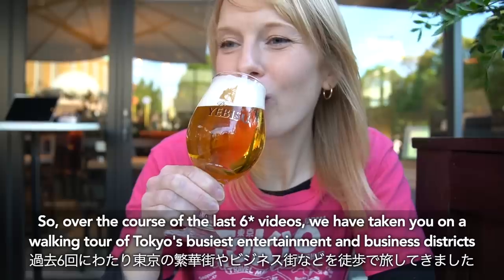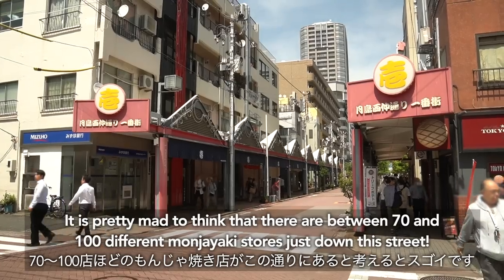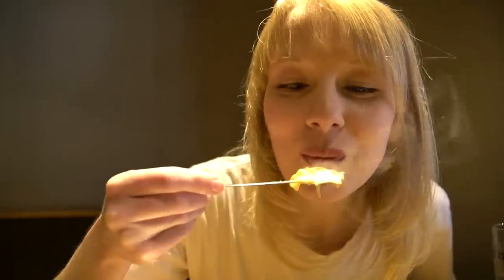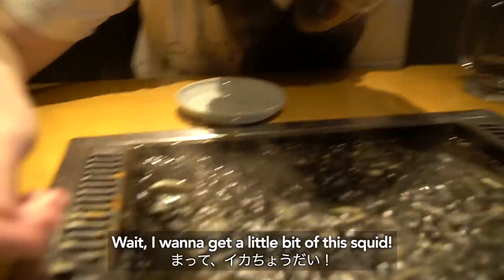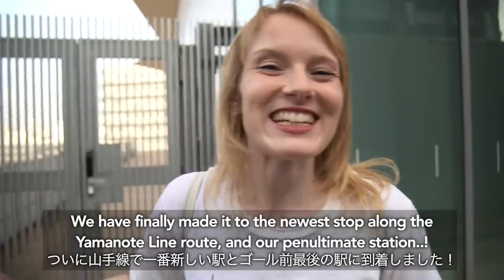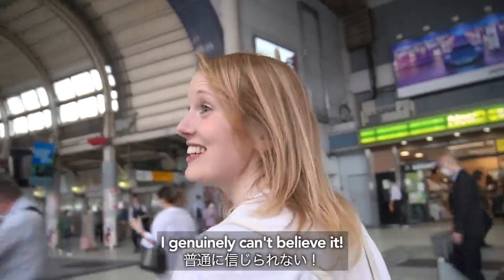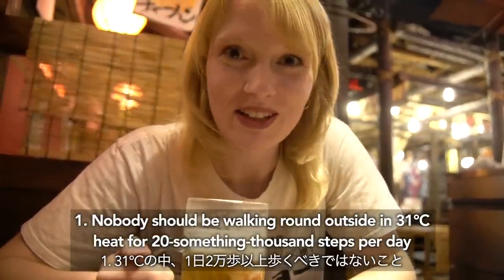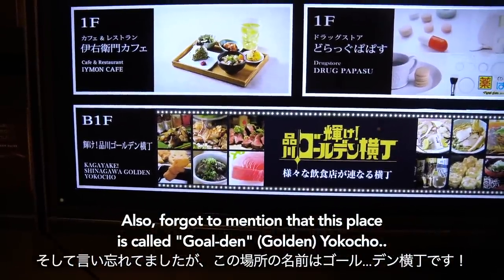The ONLY Food You Need to Try in Tokyo! [JAPAN FOOD GUIDE]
We walked the ENTIRE marathon length of Tokyo’s Yamanote Train Line (Tokyo’s busiest train line, which connects all of the city’s major entertainment and business hubs via a 34.5km loop of 30 stations) all for the sake of good food and beer! Today’s the day we finally make it to the finish line and we're sharing our tips for how you can conquer the big city and where to eat and drink during a one week trip in Tokyo in 2023! But first, we’re taking a detour through the upmarket shopping streets of Ginza and the famous Tsukiji fish market to the home of Tokyo’s soul food (monjayaki), Monja Street!

What is “monja”? もんじゃ焼, “Monjayaki” is Tokyo’s answer to okonomiyaki! Monja is a kind of savoury pancake batter made by mixing together flour, sauce, dashi (or water), cabbage, and your favourite toppings (typically mentaiko, AKA pollock roe, mochi, and cheese) and is cooked and eaten on a teppan (cast-iron grill) using a tiny metal spatula called a monja hera.

Want to see more delicious Japanese food recommendations? Check out the full foodie tour journey from start to finish:

📍 *ROUTE INFO*
We completed the Yamanote Line Marathon course in the 外回り “soto mawari” outbound (clockwise) direction, this time starting from Tokyo’s famous station red brick building and walking all the way to the finish line at Shinagawa Station!

Route: Tokyo Station (Marunouchi Station Building) → Yurakucho Station → Ginza & Tsukiji detour → Monja Street, Tsukishima → Shimbashi Station → Hamamatsucho Station → Tamachi Station → Takanawa Gateway Station → Shinagawa Station → Shinagawa Golden Yokocho

📍 *RESTAURANT INFO*
🍳 Tsukishima Monja Okoge Tsukishima Honten (月島もんじゃ おこげ 月島本店), Monja Dori (Monja Street)

🍻 Kagayake! Shinagawa Golden Yokocho  (drinking alley) (輝け! 品川ゴールデン横丁)

🎬 *VLOG CHAPTERS*
0:00 Welcome to Tokyo Station (Marunouchi Building)!
0:45 Final leg of the Yamanote Line Marathon
1:04 Yurakucho Station
1:27 Detour through Ginza & Tsukiji Fish Market
1:51 Tsukishima Monja Street
2:58 Monjayaki: Tokyo’s soul food
8:07 Back to the Tokyo walking tour!
8:48 Shimbashi Station
9:20 Hamamatsucho Station & Tokyo Tower
9:33 Tamachi Station
9:57 Takanawa Gateway (New Yamanote Line Station)
10:34 To the finish line! (Shinagawa Station)
13:34 Celebrations
17:18 Where to drink in Tokyo / See you next time!

*WHO ARE OSHAREJAPAN?* 🚐
Hi! We're Kiwi 🙋🏼‍♀️ and Bear 🙋🏻‍♂️.
We’re a British and Japanese “YouTuber” international couple living in Japan. We make food and travel vlogs about Japan’s 47 Prefectures from our self-converted van to help you discover Japan like a local!